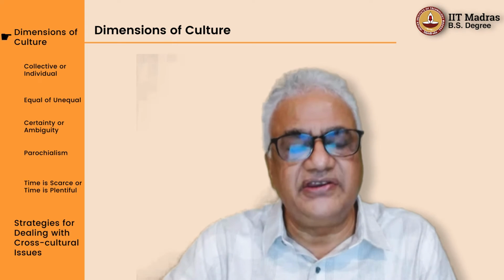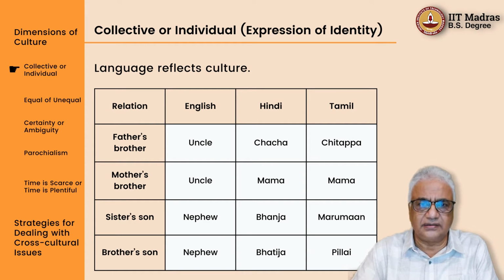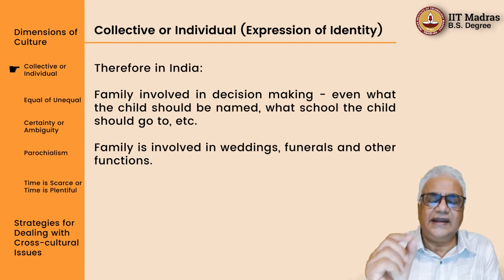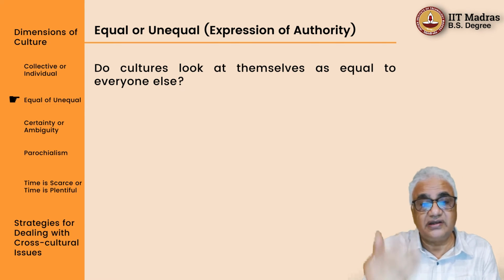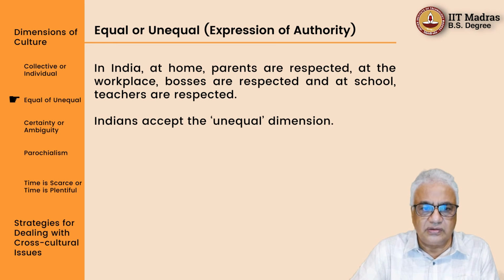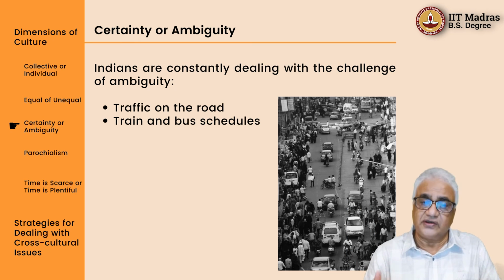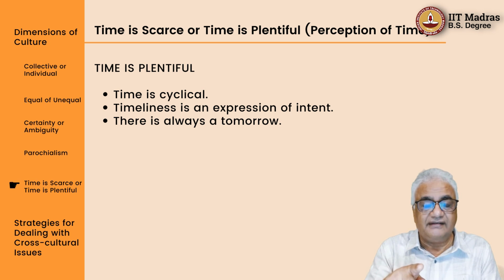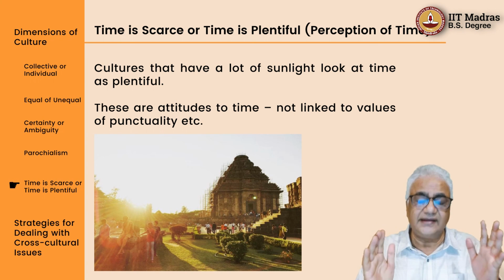W6_L3: Dimensions of culture | understanding values, leadership & time perception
"Welcome to Week 6 Lecture 3 of the course ""Strategies for Professional Growth"" by Profs. Sivakumar M S, Lt Col Jayakumar, Prasanna G, Shiva Subramaniam, Kartic Vaidyanathan, Senthil A V, and Prathap Haridoss.

Video Overview
Ever wondered why different cultures behave the way they do. This lecture dives into the four dimensions of culture—Collectivism vs. Individualism, Equality vs. Hierarchy, Uncertainty Avoidance, and Time Perception. Learn how these cultural dimensions shape communication, work styles, leadership approaches, and relationships. Whether you are traveling, working abroad, or collaborating with international teams, these insights will help you navigate cultural differences effectively. Be ready for that “aha” moment when this knowledge proves invaluable in real-life situations.